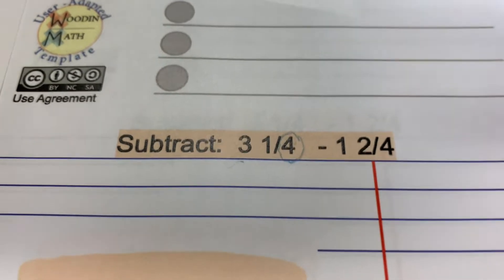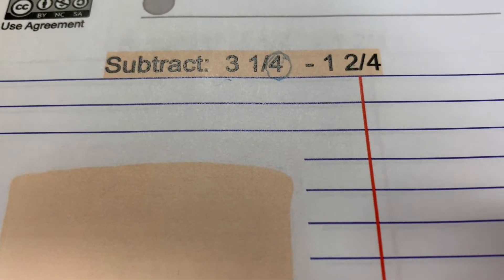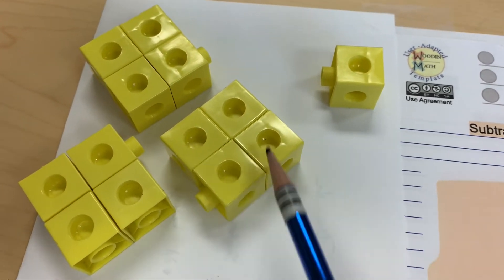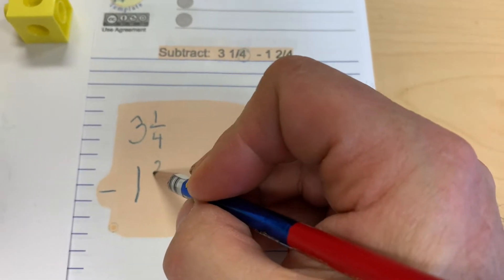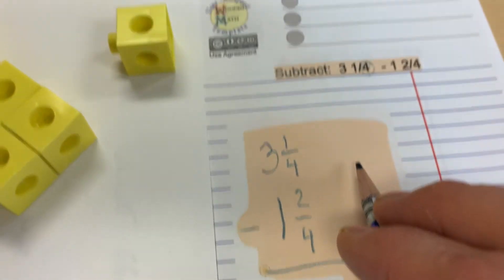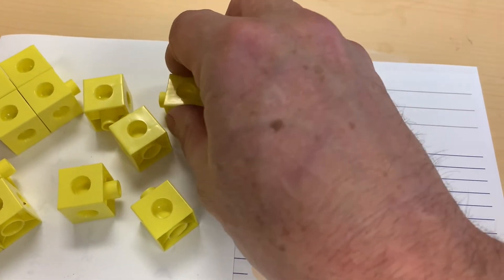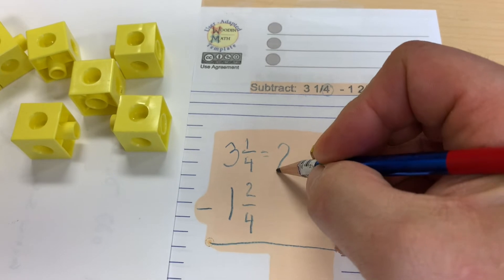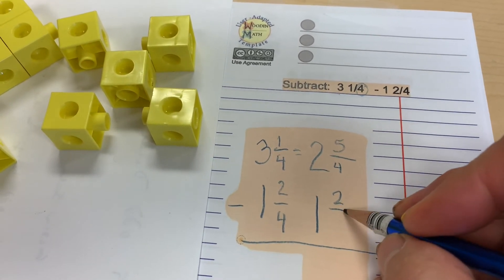Regroup then Subtract Mixed Numbers with a Semantic Based Snap Cube Model